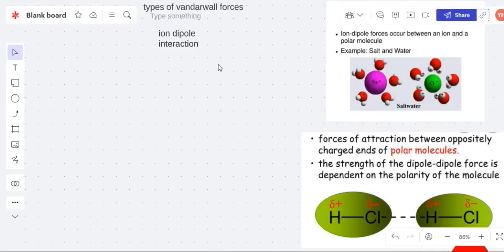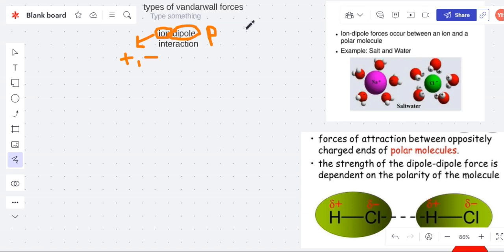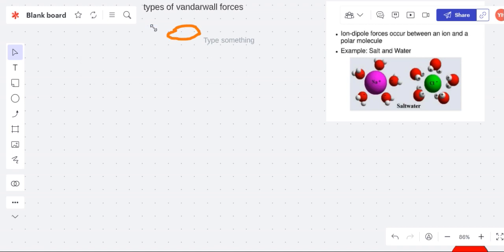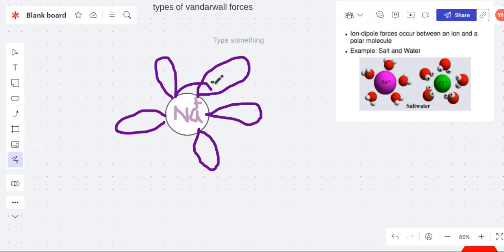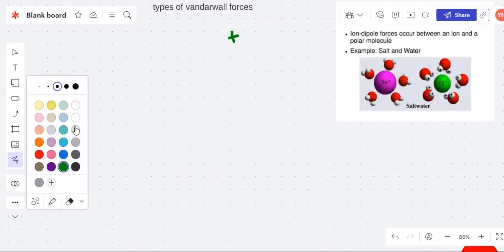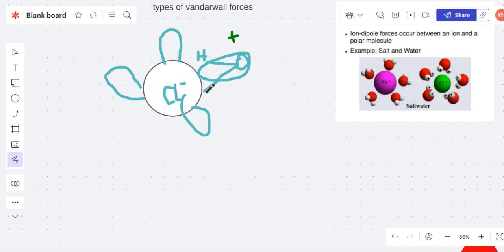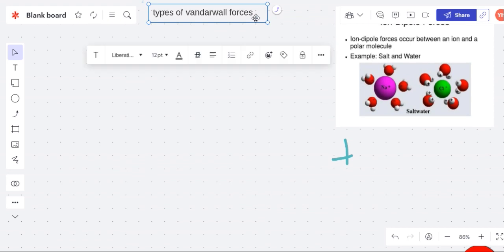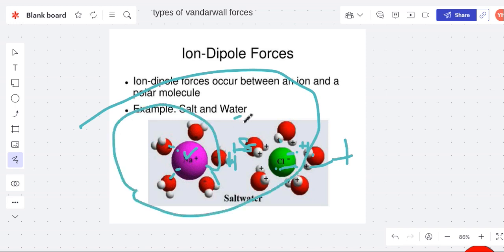TYPES OF VANDARWALL FORCES.